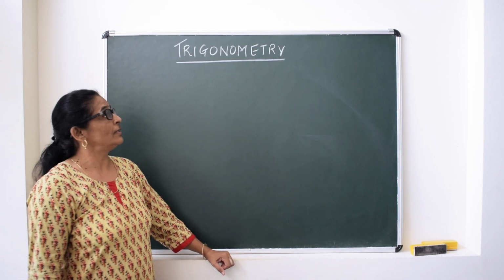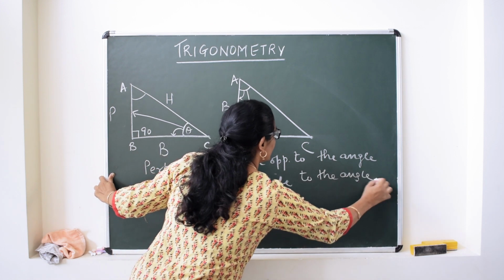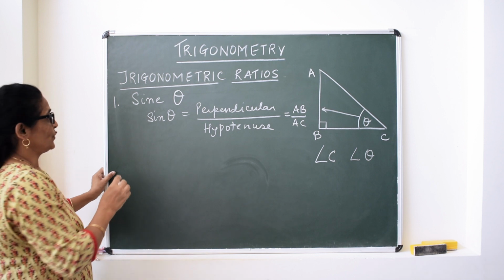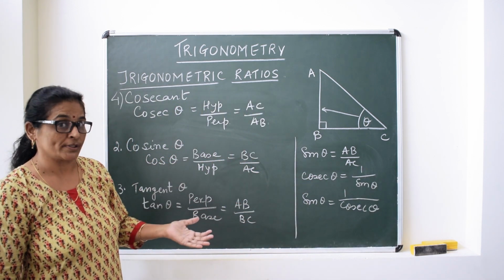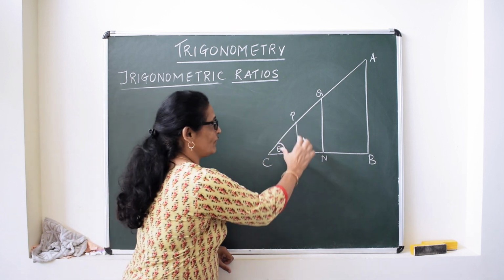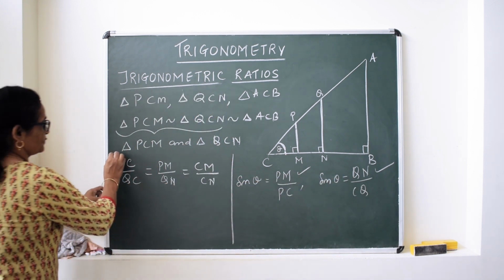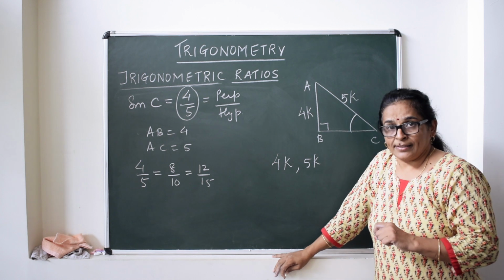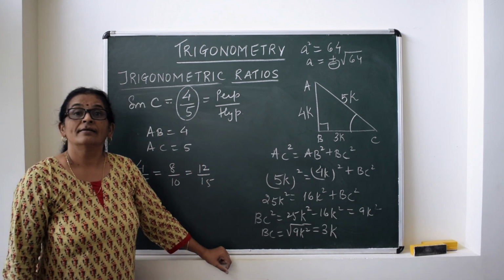Introduction to Trigonometry | Trigonometric Ratios | CBSE Maths Lecture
Trigonometry is the  geometry of triangles and the relation between the sides and angles of a triangle.
There are six trigonometric ratios which give the relation between the sides and angles of a right angled triangle namely :
Sine (Sin) of an acute angle is the ratio of the side opposite to that angle to the hypotenuse.
Cosine (Cos) of an acute angle is the ratio of the side adjacent to that angle to the hypotenuse
Tangent (Tan) of an acute angle is the ratio of the side opposite to that angle to the side adjacent to the same angle
Cosecant (Cosec) is the reciprocal of sine (Sin)
Secant (Sec) is the reciprocal of cosine (Cos)
Cotangent (cot) is the reciprocal of tangent (tan)